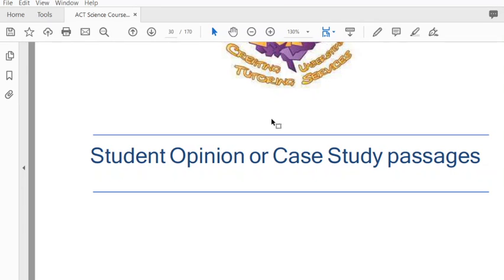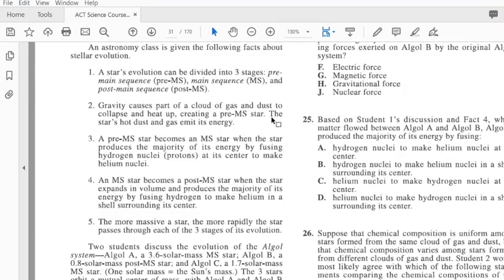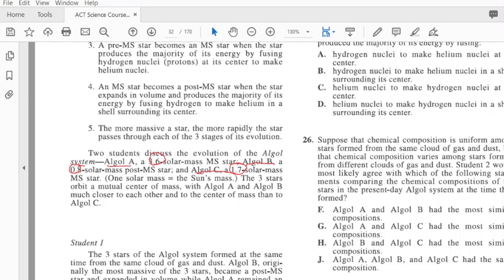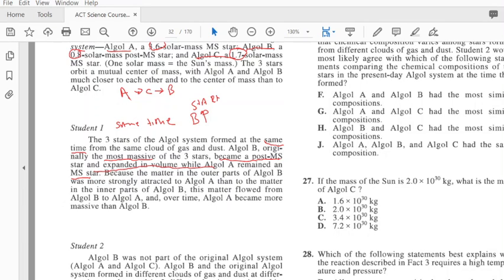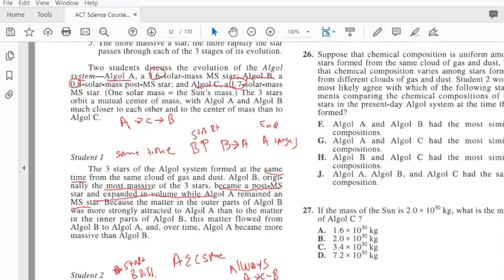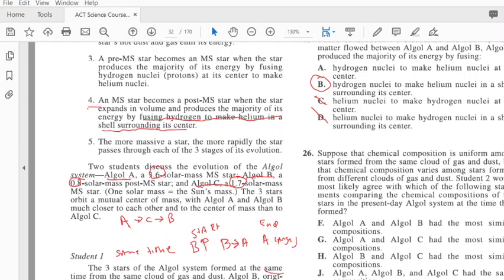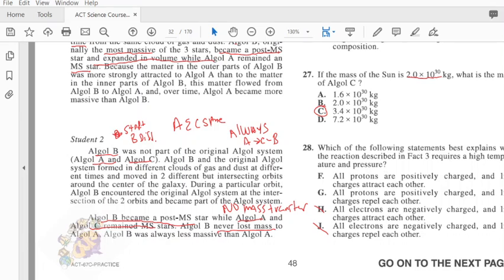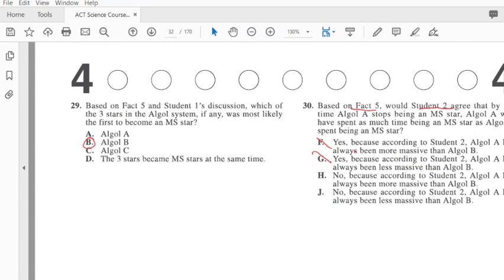Science Diagnostic Breakdown Student Opinion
How to attack a Student opinion passage on the Science ACT